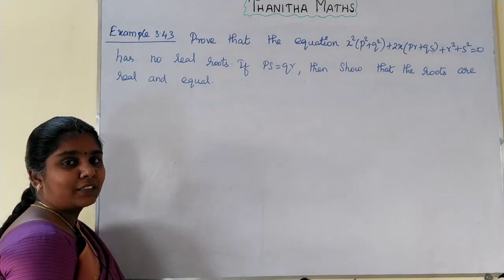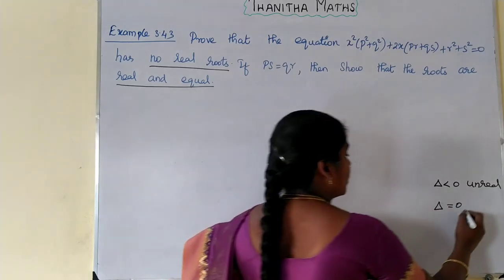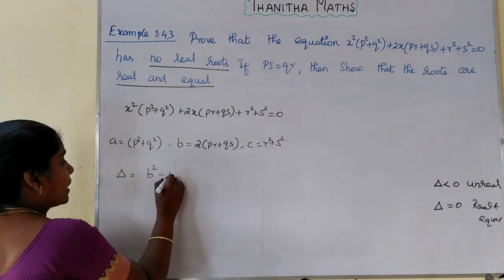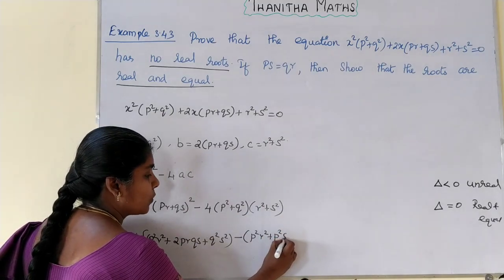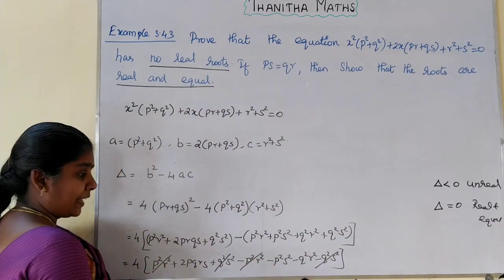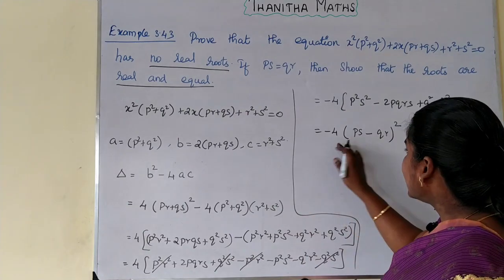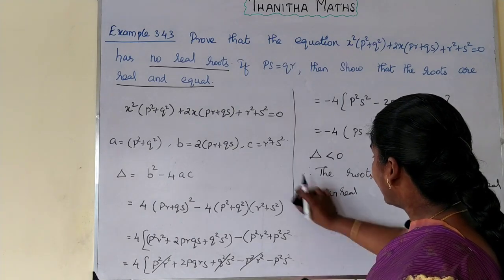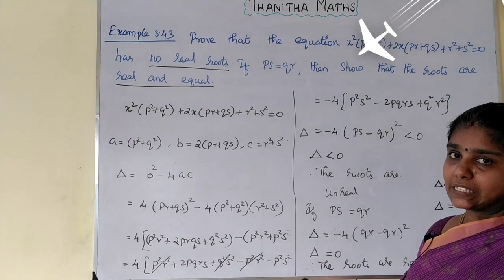10th Maths, Example : 3.43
10th Maths, Chapter - 3(Algebra), Example : 3.43 is solved and explained. ALGEBRA
3.1 Introduction
3.2 Simultaneous Linear Equations in three variables
3.3 GCD and LCM of polynomials
3.4 Rational expressions
3.5 Square root of polynomials
3.6 Quadratic Equations
3.7 Quadratic Graphs]
3.8 Matrices